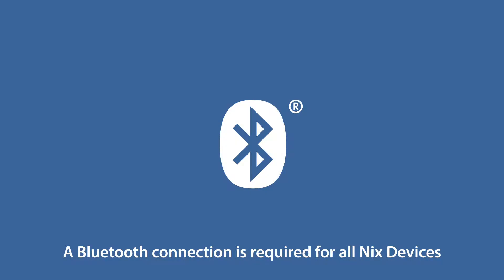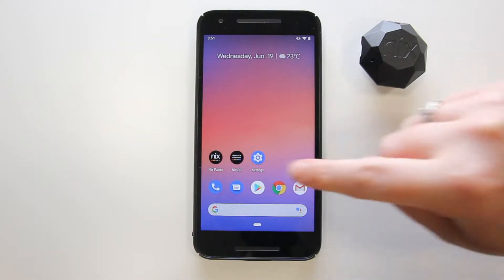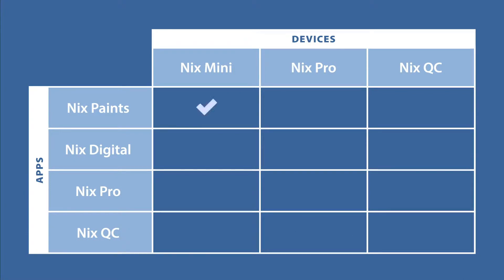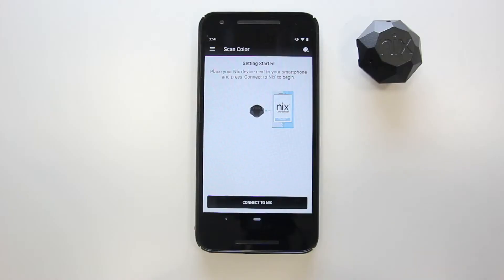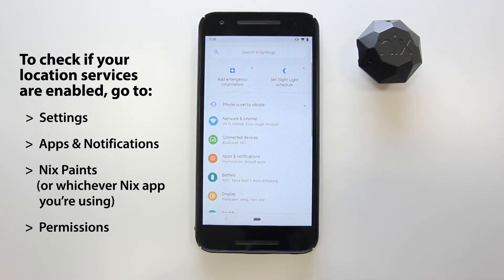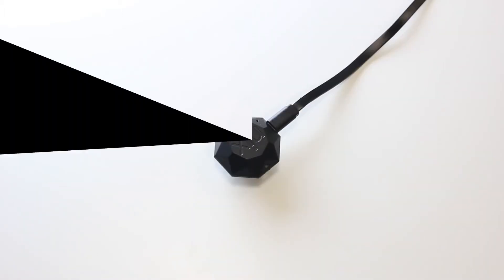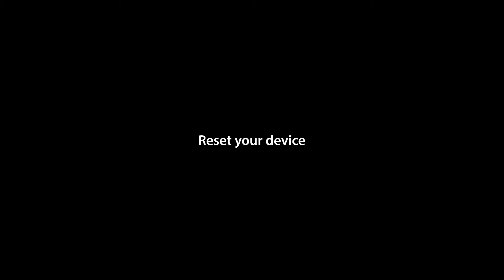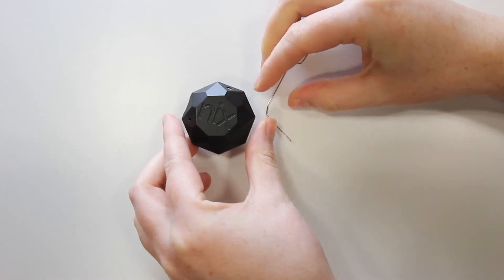Troubleshooting Connection Issues with your Nix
Today we will be assisting you with any connection issues you may be experiencing with your Nix and smartphone or tablet.

If you can’t get your Nix device to connect to your smartphone or tablet there may be a few things happening. Keep watching!

Operating Hours: (Mon-Fri 9 a.m. to 5 p.m. ET)